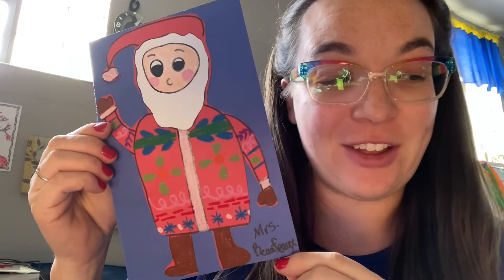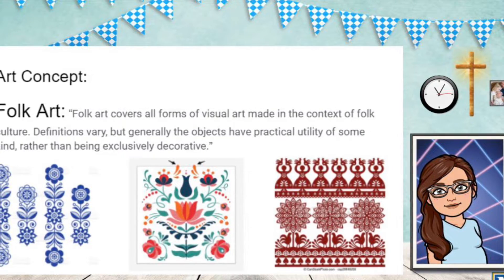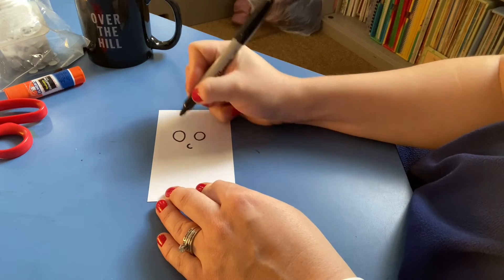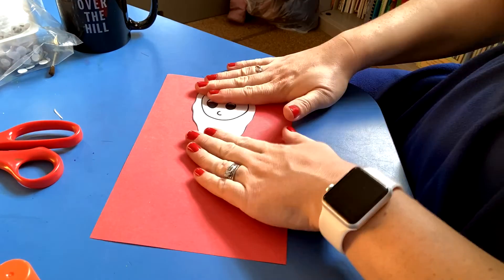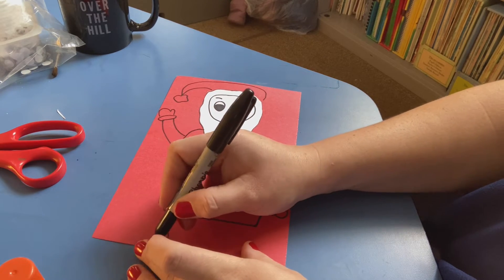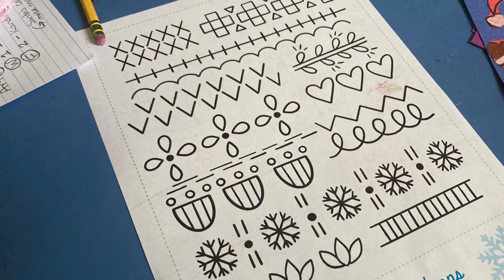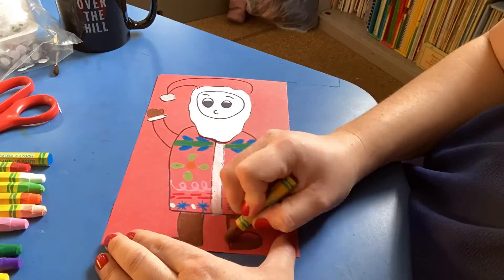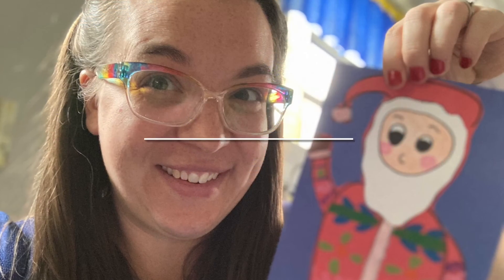Art with Mrs Beaufeaux, Folk Art Santa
In this second grade level project, students learn about folk art. We discuss basic shapes, drawing techniques, and the use of oil pastel on a colored piece of paper.

Folk Art: “Folk art covers all forms of visual art made in the context of folk culture. Definitions vary, but generally the objects have practical utility of some kind, rather than being exclusively decorative.”

This project is from Deep Space Sparkle and can be found online.